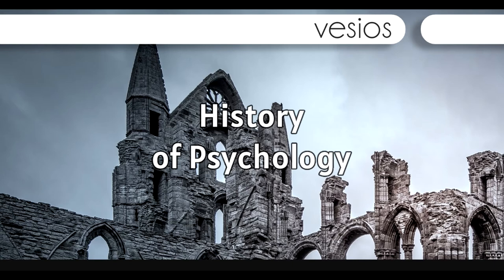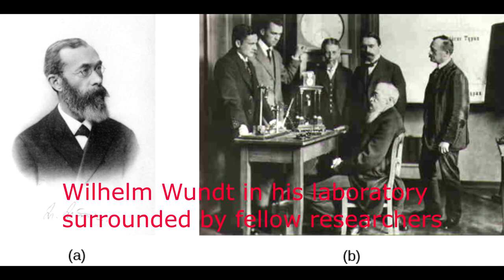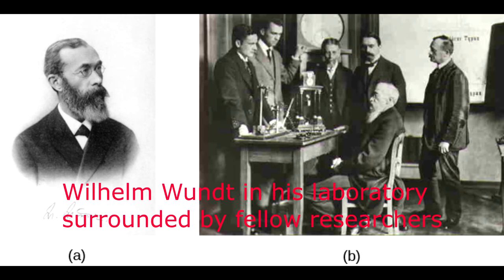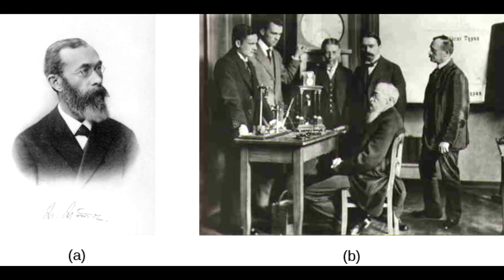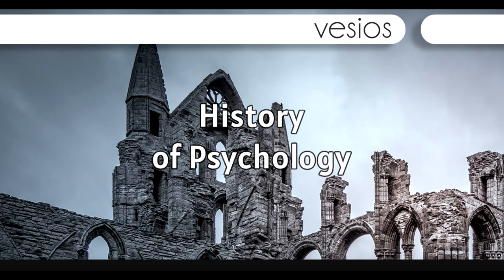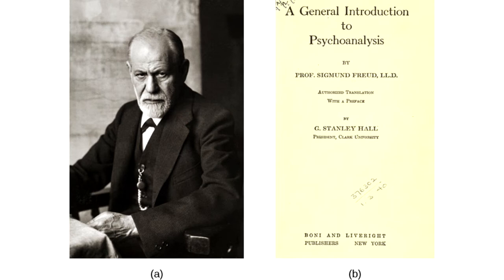History of Psychology | Introduction to Psychology P.2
History of Psychology, from the book Psychology 2e, by Rose M. Spielman, William J. Jenkins, and Marilyn D. Lovett.

Narrator: Sid Ahmed Khettab

*** Contents ***
00:10 Source
00:11 Learning Objectives
00:39 Introduction
01:19 Wundt and Structuralism
03:13 Functionalism
04:29 Freud and Psychoanalytic Theory
07:13 Wertheimer, Koffka, Köhler, and Gestalt Psychology
09:23 Pavlov, Watson, Skinner, and Behaviorism
13:11 Maslow, Rogers, and Humanism
16:53 The Cognitive Revolution
18:43 DIG DEEPER: Feminist Psychology
21:12 Multicultural And Cross-Cultural Psychology
24:03 Women in Psychology